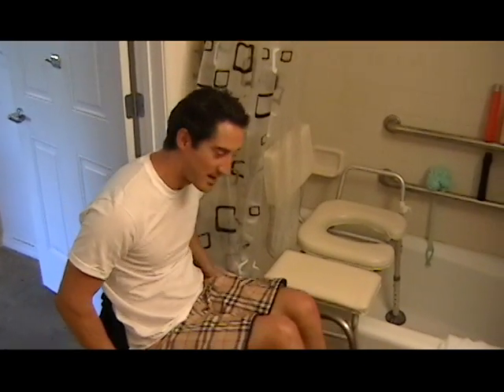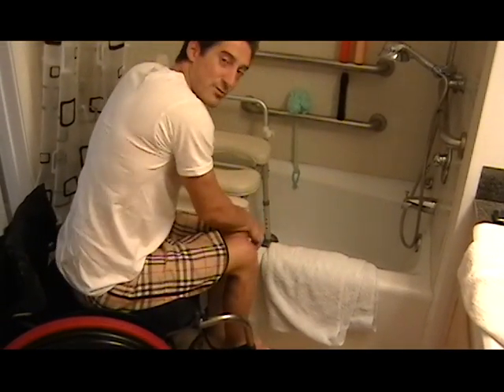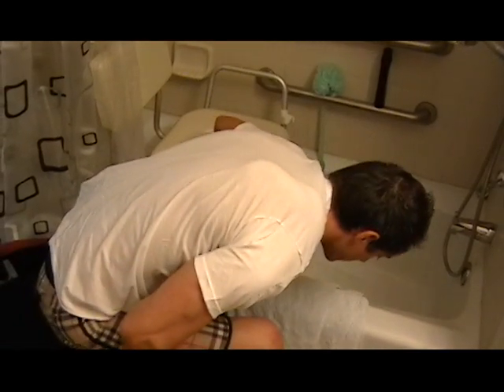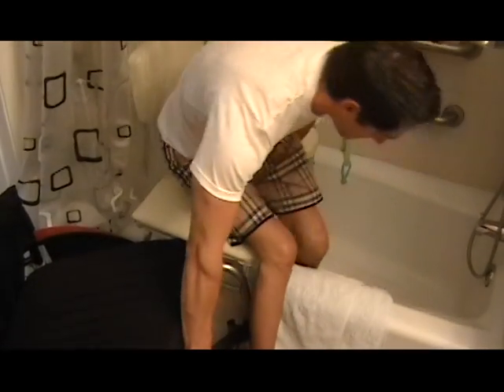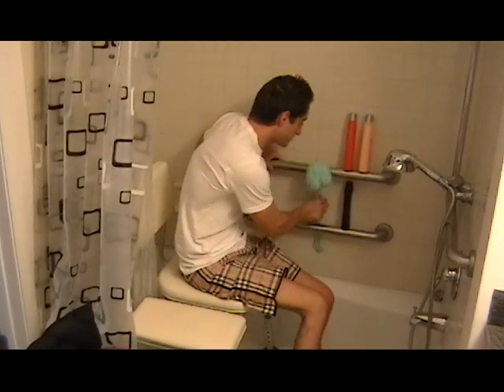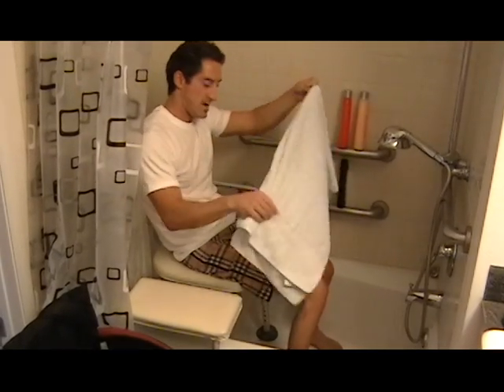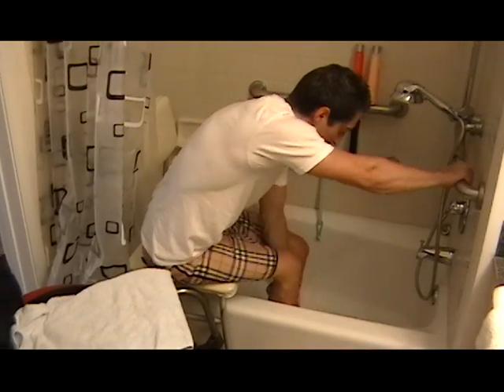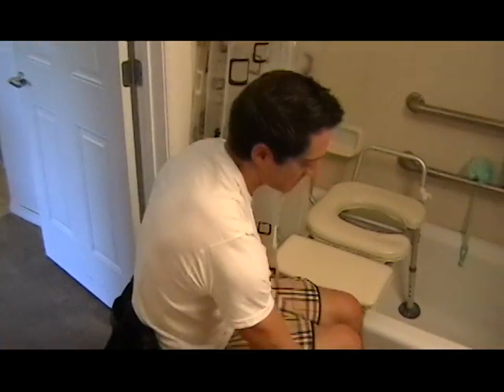Paraplegic shower transfer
How to transfer from a wheelchair to a shower bench.